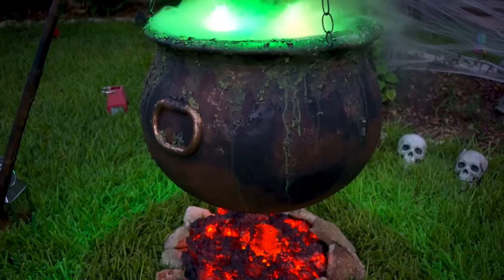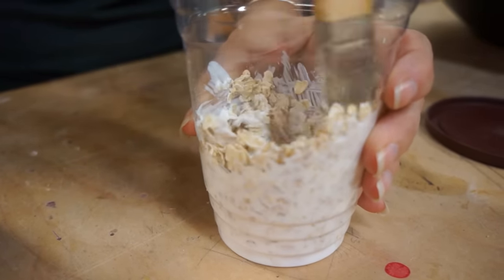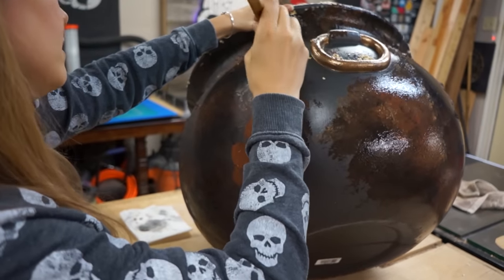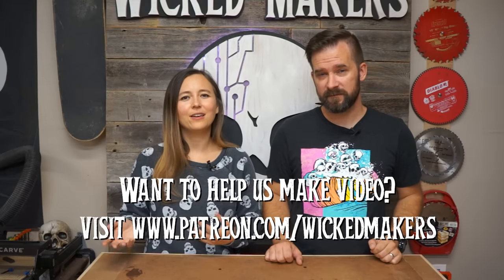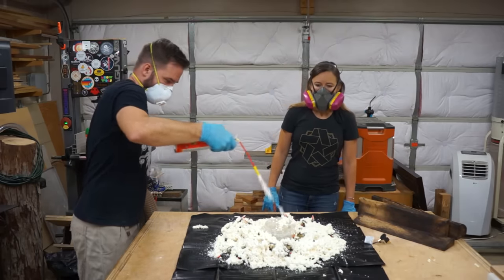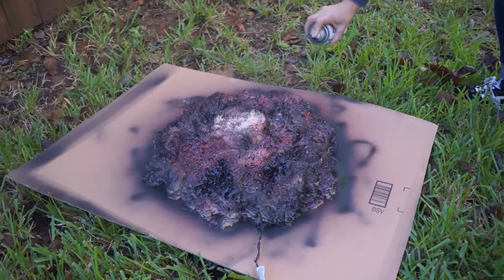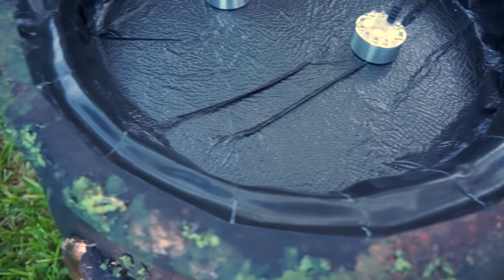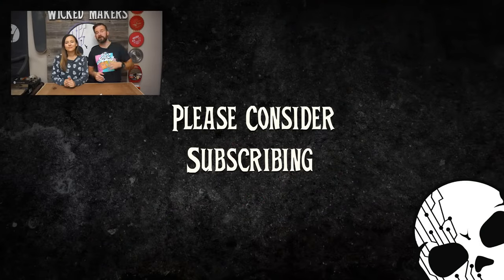DIY Halloween Props - Bubbling Witch's Cauldron with Glowing Coals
Jaimie and Jay create an incredibly awesome bubbling witch's cauldron with glowing coals for their Halloween decor!

Questions? Join us in Discord!

Halloween is almost here!!! We make lots of DIY Halloween props, decorations, and awesome stuff this time of year and this Witch's Cauldron with glowing coals is the newest thing we've added to our DIY Halloween decor.

These Halloween props are relatively easy to make. There are a bunch of parts to this but each one is easy if you break it down into steps and follow our lead. If you're looking for a fun weekend project to upgrade your Halloween decorations, this DIY project is perfect.

Ultrasonic Pond Foggers
Spray Foam
Orange String Lights
Black Spray Paint
Mod Podge
Plastic Bags
Black Duct Tape
Long Sticks
Metal Chain

TOOLS USED:
Hot Glue Gun
Scissors
Paint Brushes

We're Jaimie and Jay! We're a husband and wife team and we make stuff together. Halloween and other awesome props, woodworking, electronics, and whatever we want.